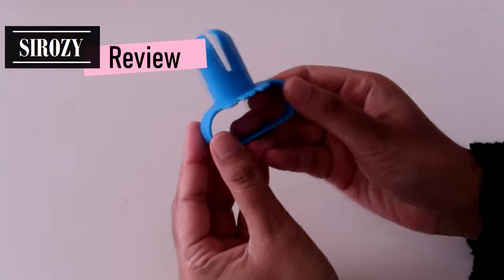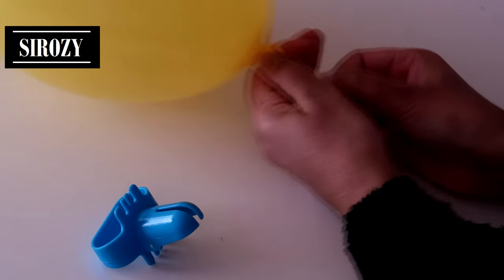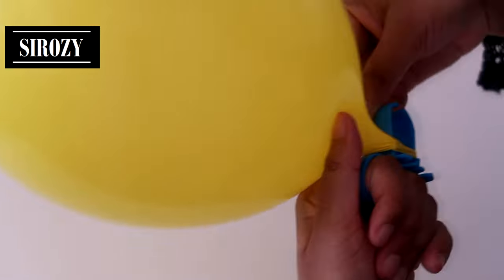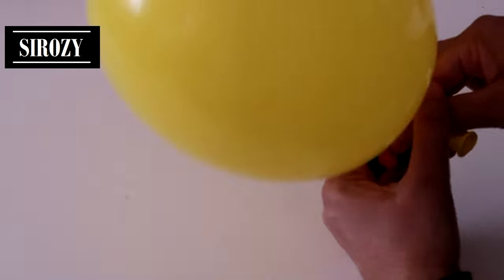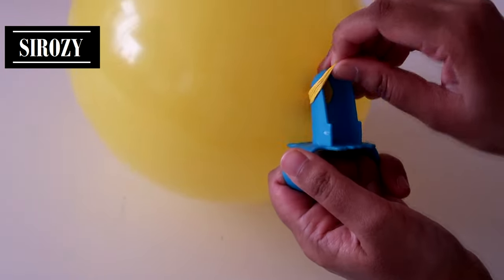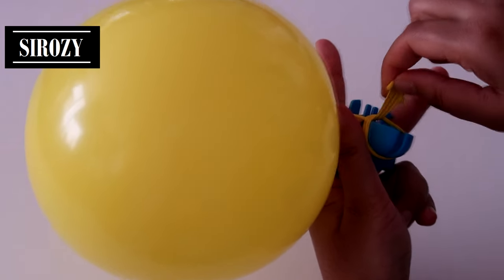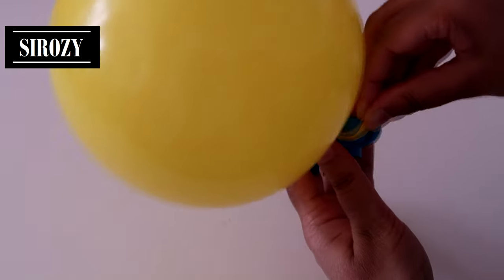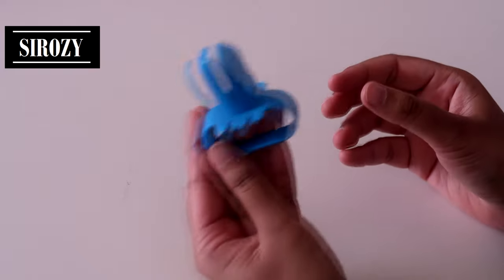4 Ways To Use Balloon Tying Tool | How To Tie Balloons Without Hurting Fingers with Balloon Tie Tool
Step by step showing you how you can use a plastic balloon tie tool to tie balloons at home without hurting your fingers and also a handy tool for people  who are wondering how to tie balloons with long nails. Especially great for tying large quantity of balloons. So the next time you need to make a party decor and want to use a professional & suitable tool for this, you might consider this useful knotter.

PS: Above are mentioned the items you need for the DIY. You should be able to find these items easily in stores around you.
If you don't have any of these products at home or in your local stores, then I have added a link to all the products used for your convenience.

Happy crafting!